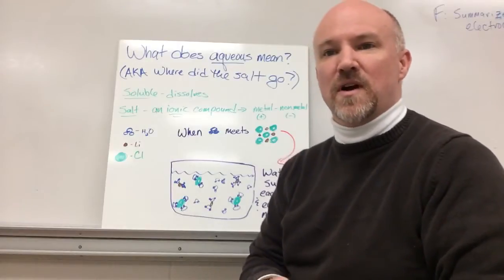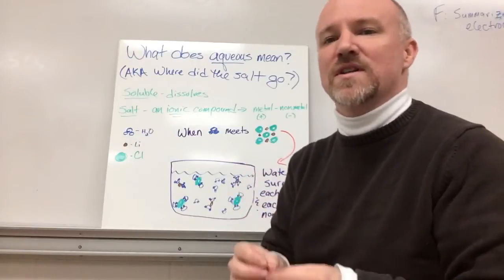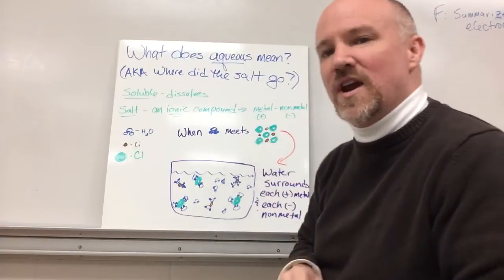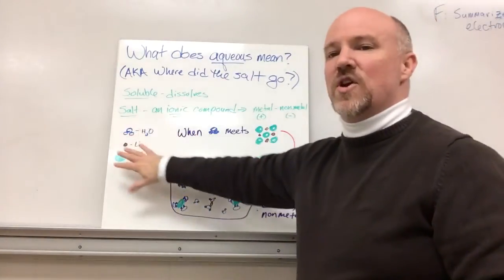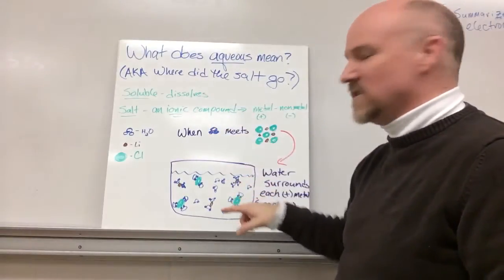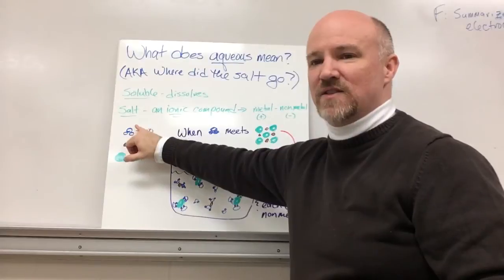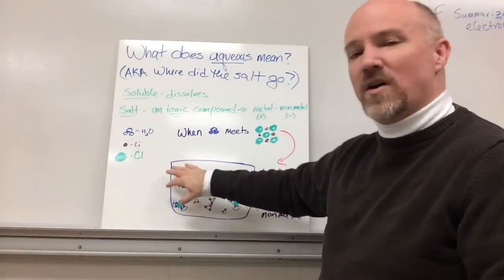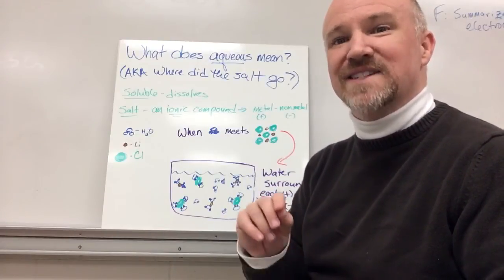What does "aqueous" mean?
A lesson on what happens to an ionic solid when it dissolves